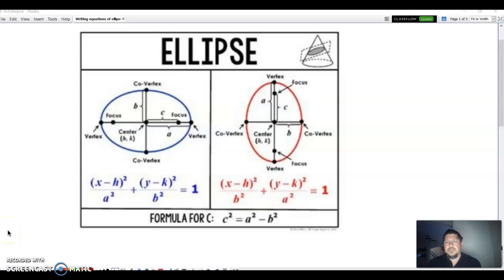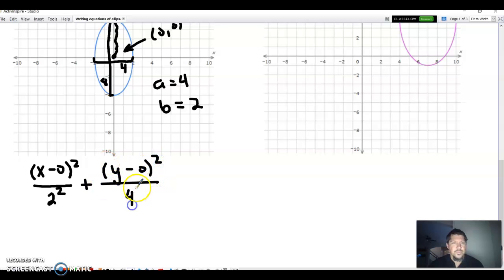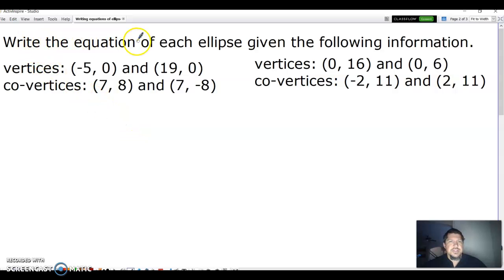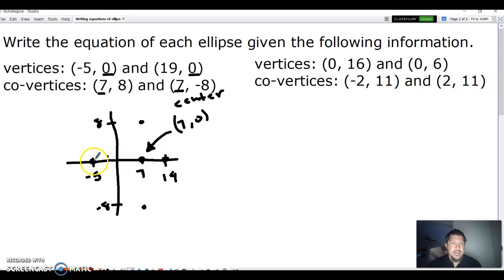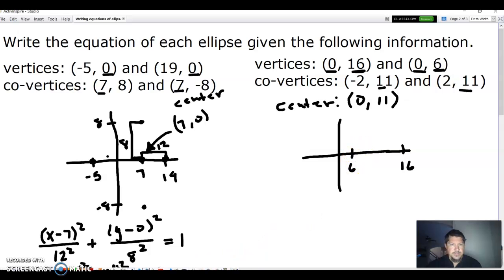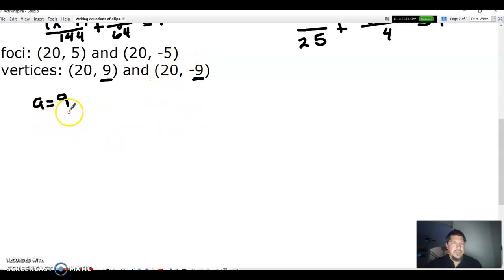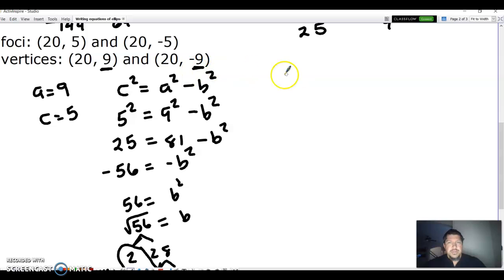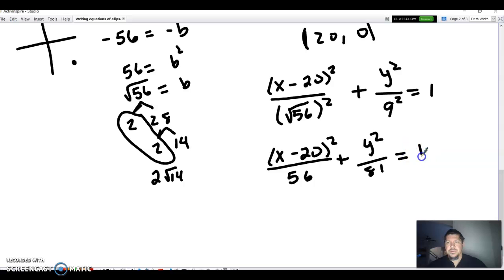Writing the equation of an Ellipse